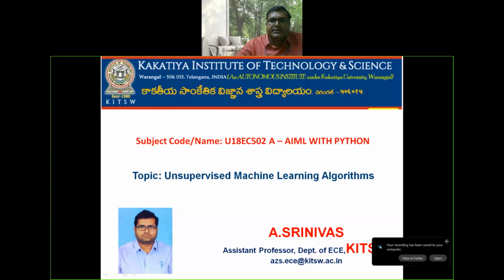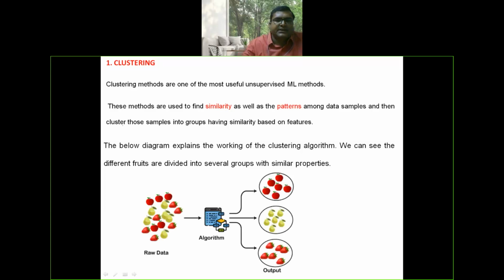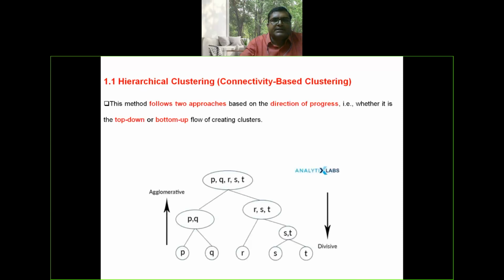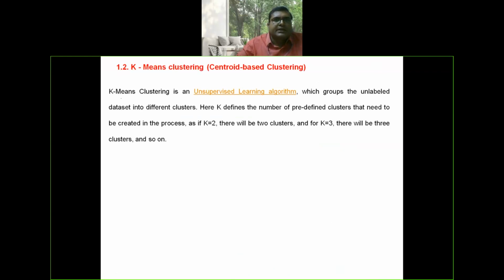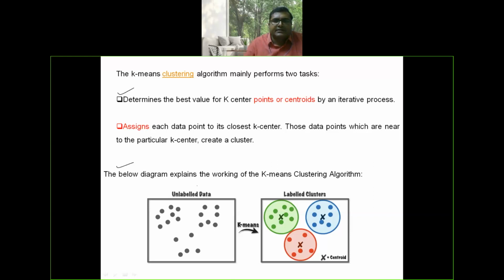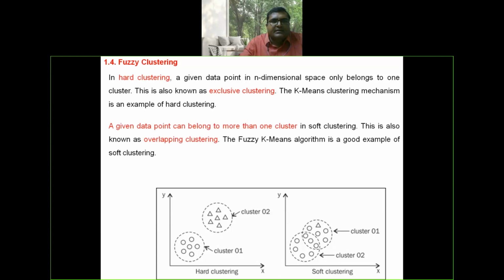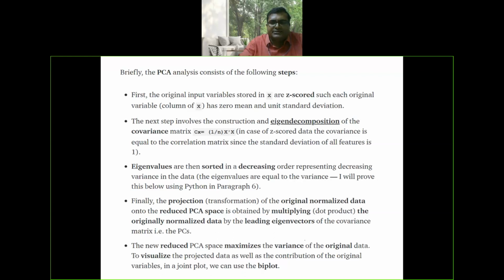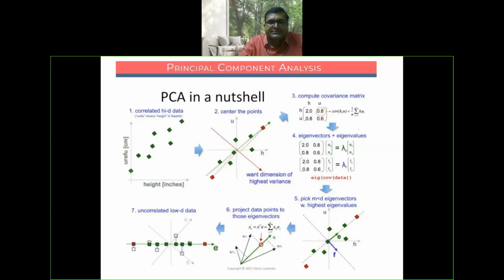AIML 1.6 Unsupervised ML Algorithms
Lecture by A. Srinivas, Asst. Prof, Dept. of ECE, KITS-Warangal.